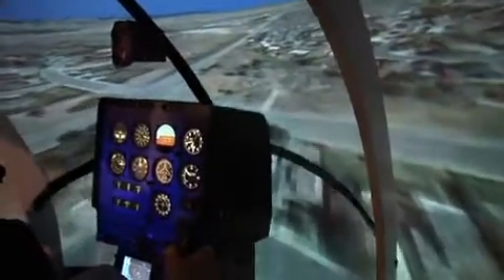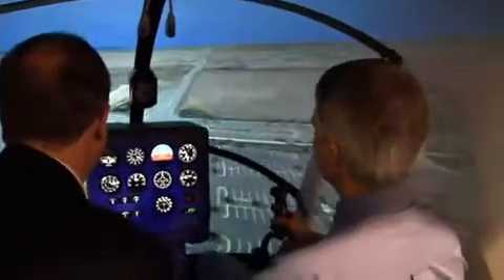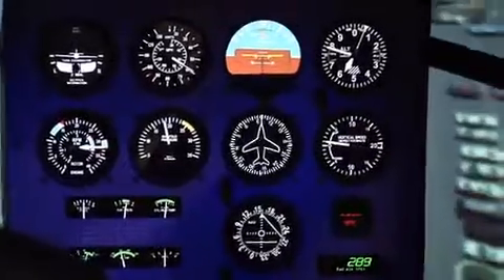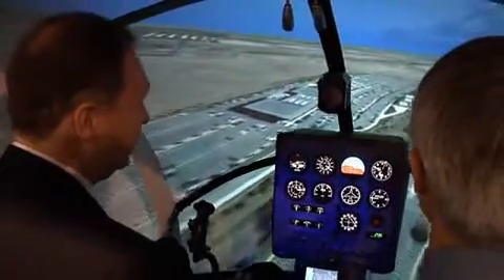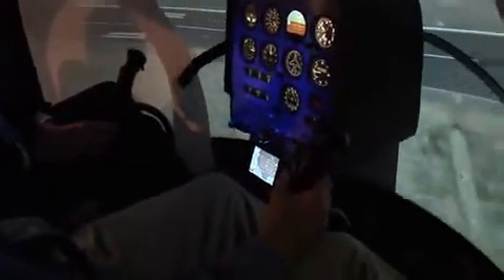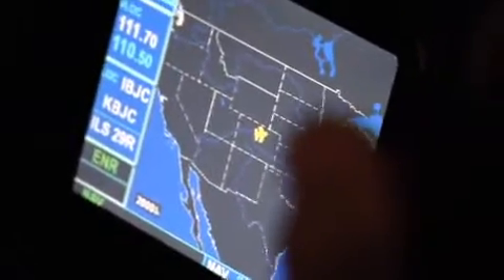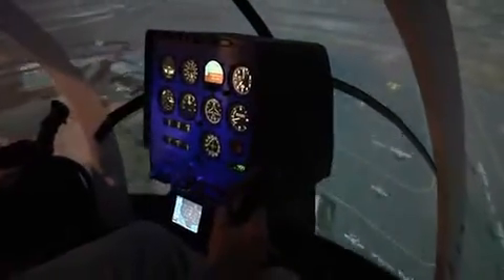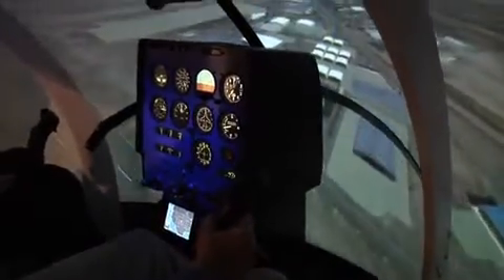MERLIN'S 300c SIMULATOR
AINTV'S RANDY PADFIELD DEMONSTRATES THE MERLIN 300C SIMULATOR AT THE 2009 HELI-EXPO.